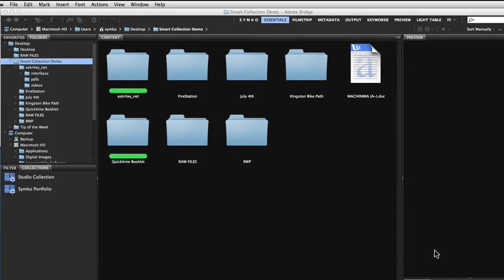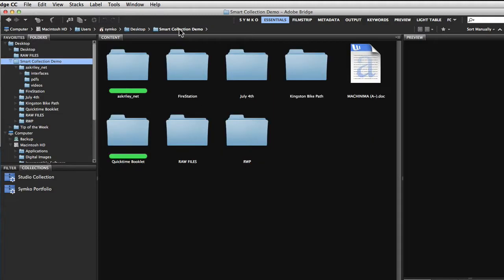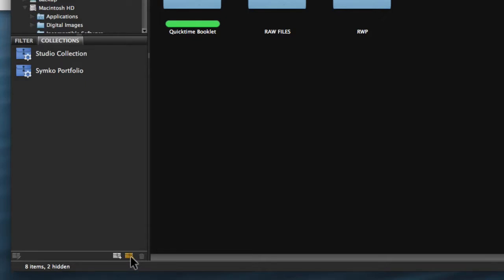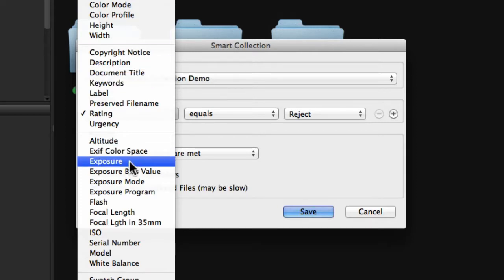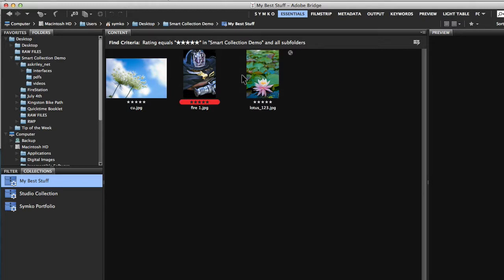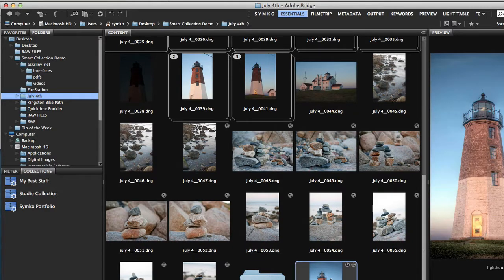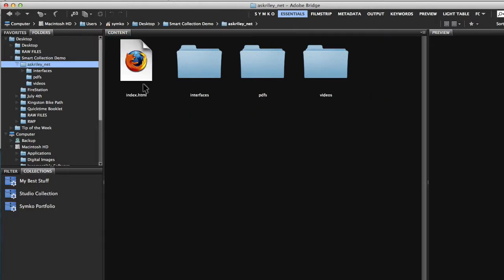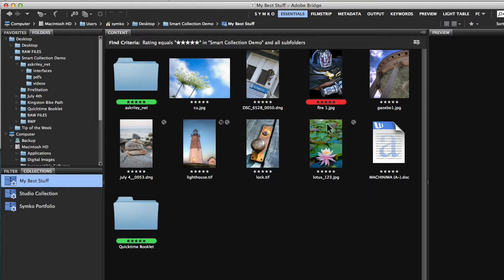Smart Folders in Adobe Bridge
In this quick tutorial I will show you how to "automatically" organize your work using the Adobe Bridge. Great for keeping your best pieces together in one place.